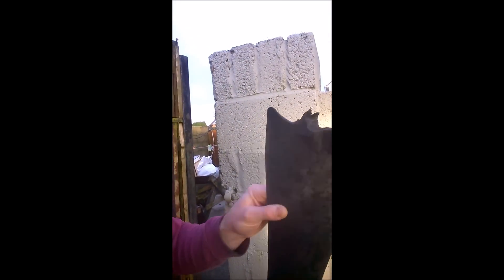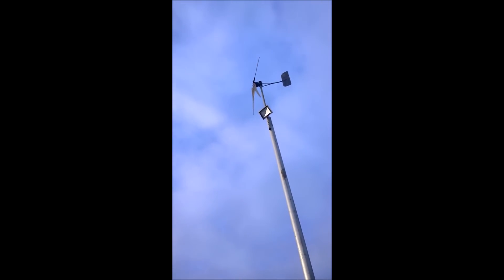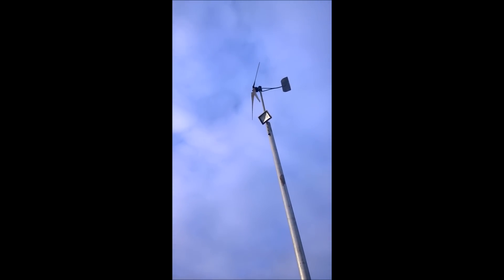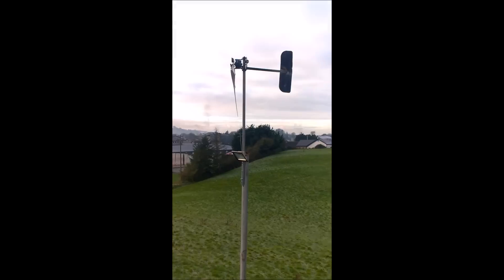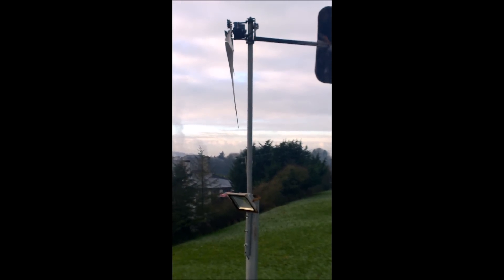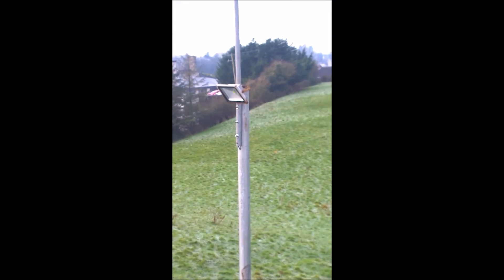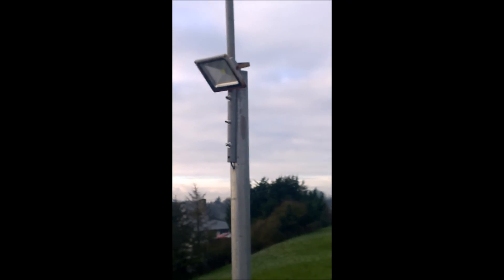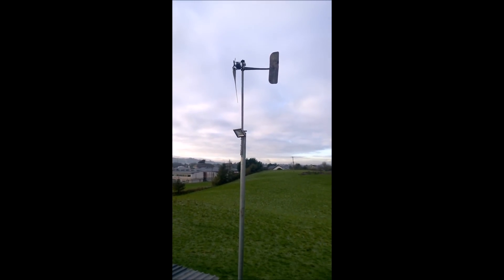wind turbine destroyed in 80 mph wind storm in ireland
My turbine has been destroyed in a storm we had here in Ireland. The blades hit the pole from the force of the storm. The electric brake got fried now my turbine is not working. Find me twitter @ drenewablenergy